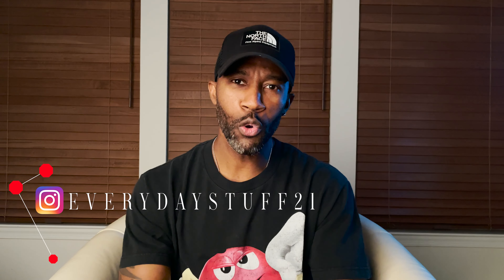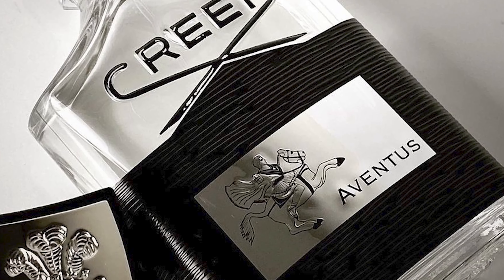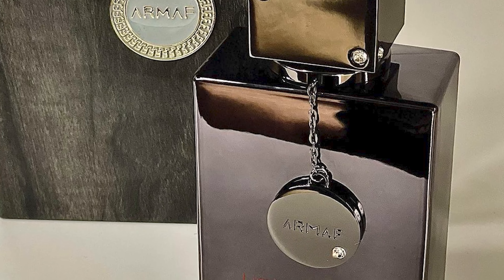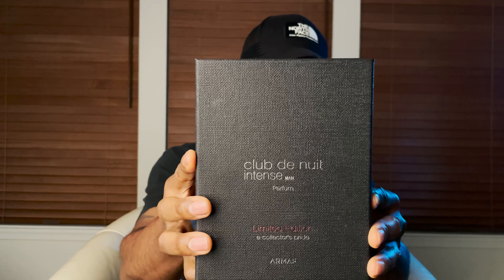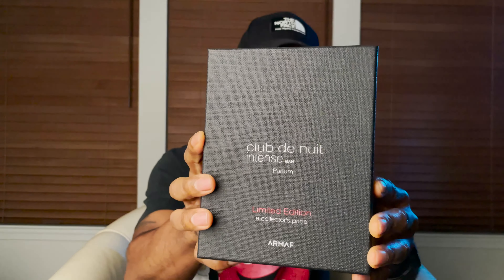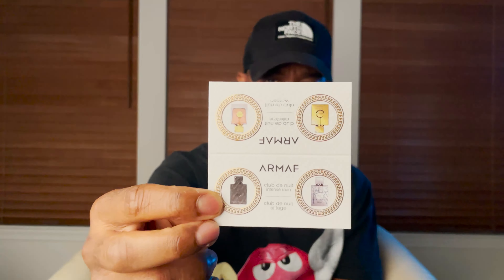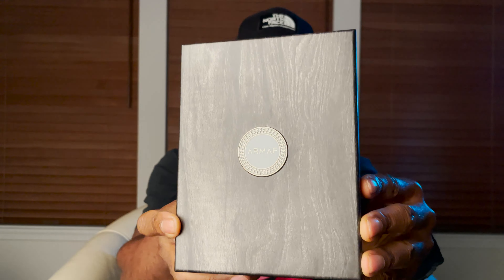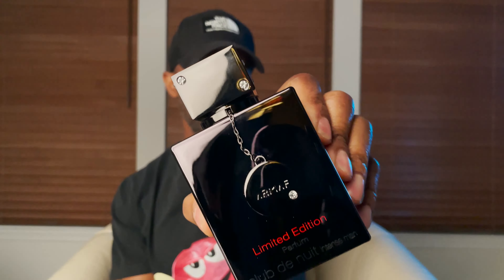Club De Nuit Limited Edition Parfum | THE BEST CREED AVENTUS CLONE | 1st Impressions